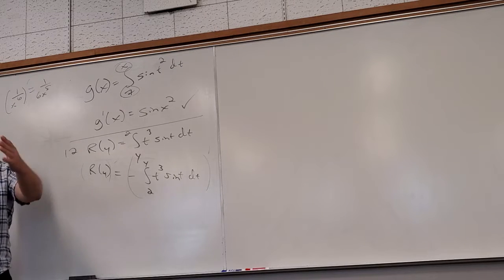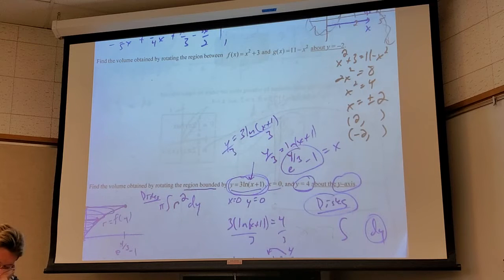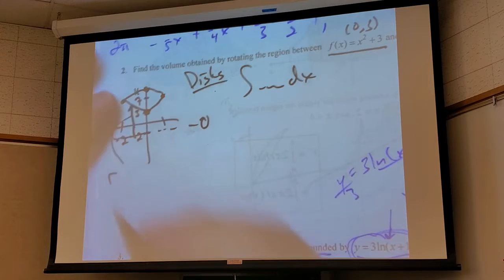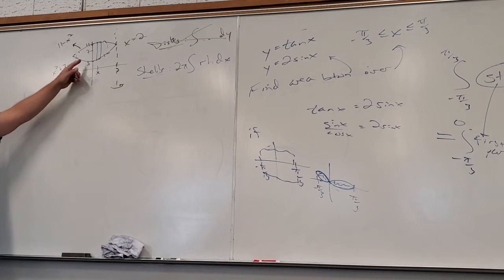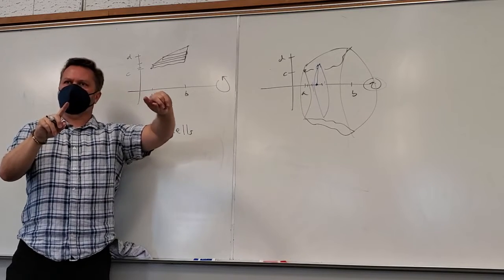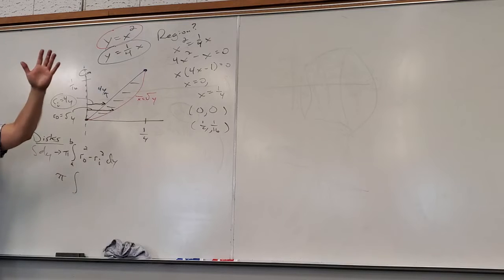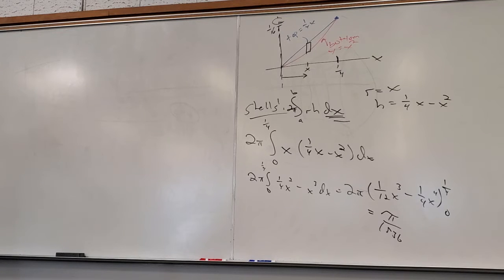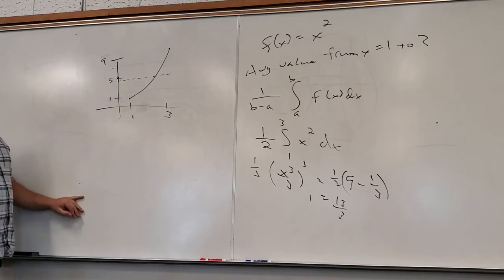Math 180, May 16 Lecture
Review of disks and shells, going over 6.5 (average value of a function over a region)